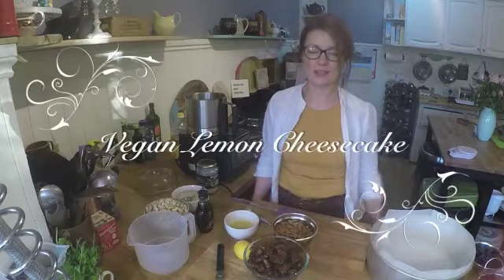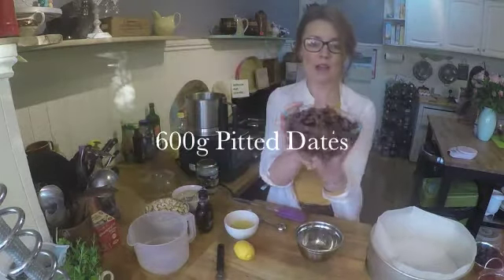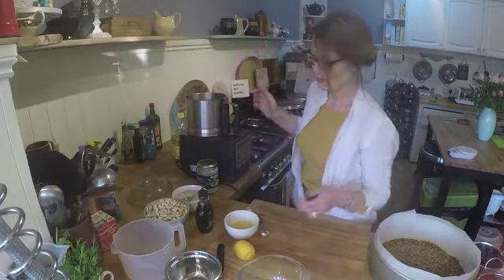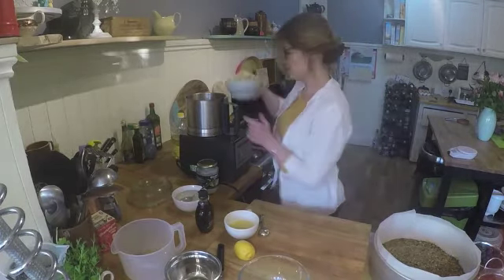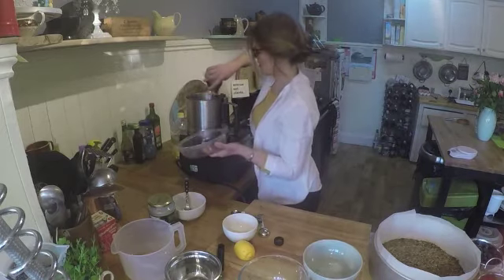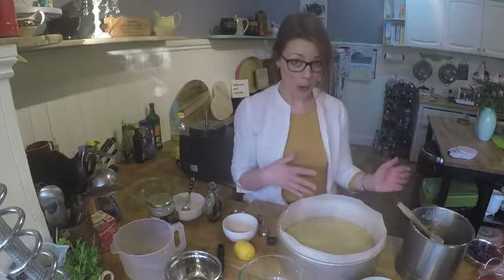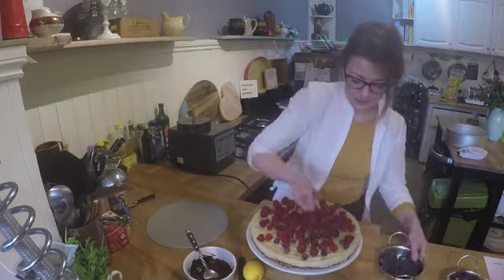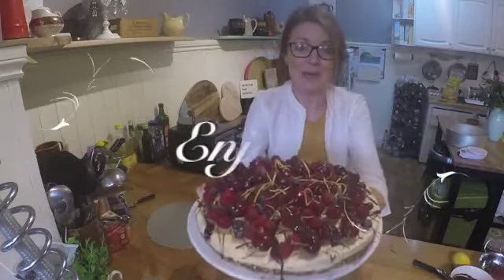Vegan Lemon Cheesecake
Easy to make, no bake, Gluten and dairy free Lemon Cheesecake!